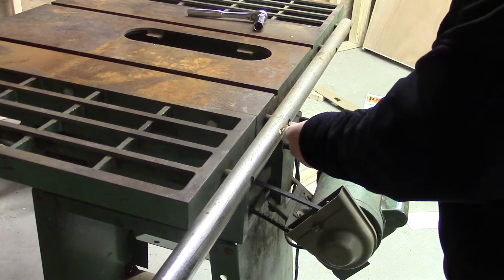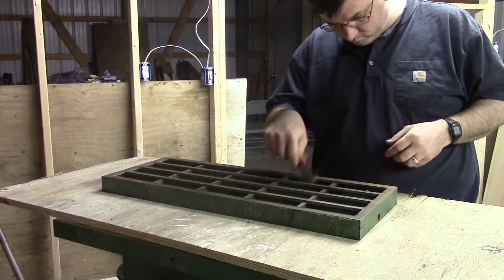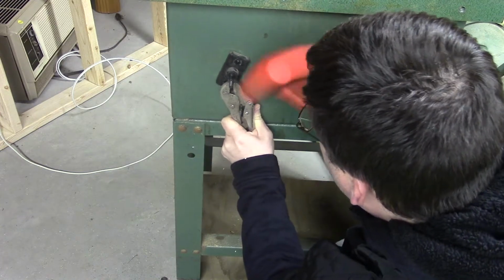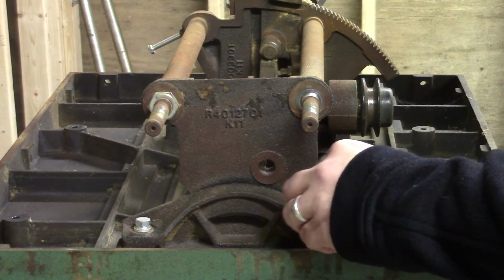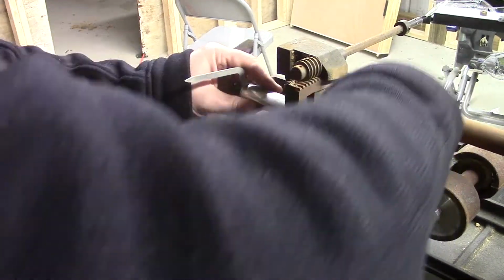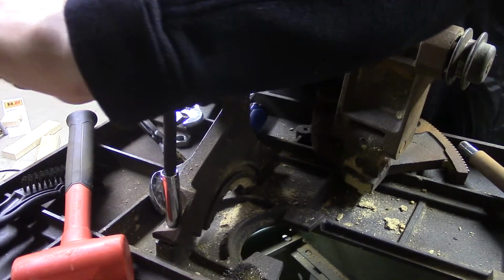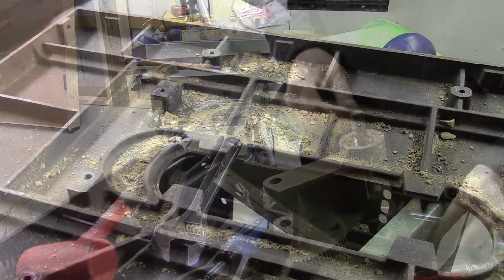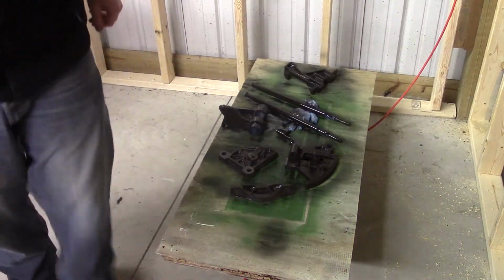Restoring the Grizzly 1022 Tablesaw: Part 1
Restoration of an old Grizzly 1022 tablesaw. Surprisingly, I was able to order new parts for it.

In this video we do the complete disassembly, rust removal, and painting of everything but the table surface. More to come after some shop upgrades.